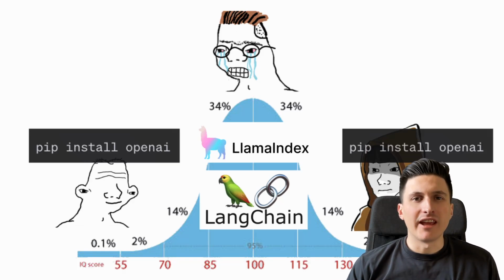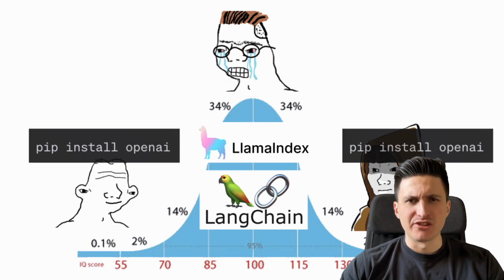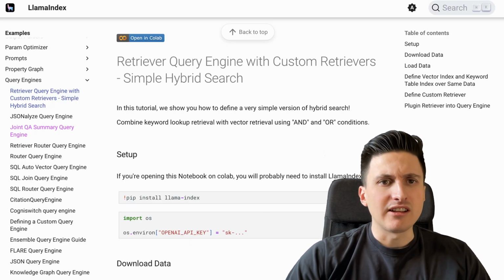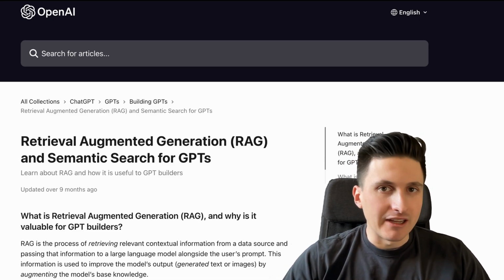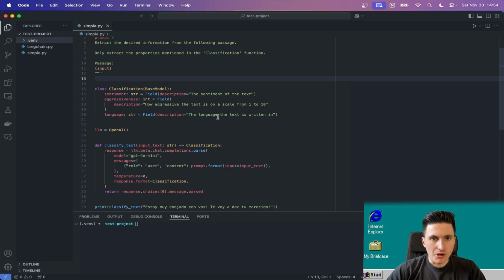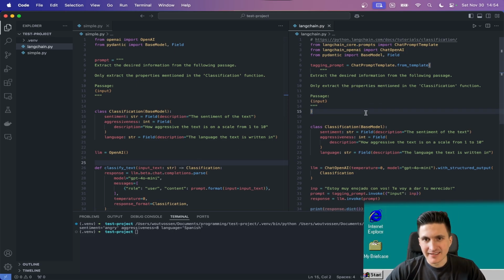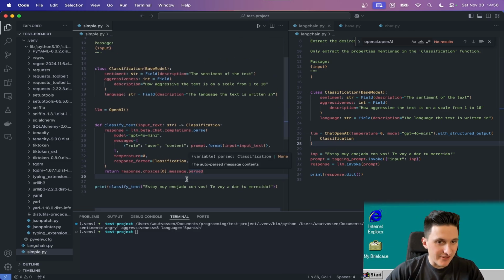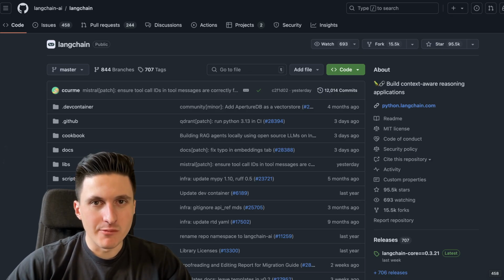Don't Use LangChain or LlamaIndex For GenAI Applications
I explain why you should not use LangChain or LlamaIndex when developing GenAI applications. Both langchain and llamaindex make your codebase much more complex than necessary and you spend more time learning the framework itself instead of learning how ai assistants and RAG actually work.  Instead of LangChain I would recommend you to just use the ChatGPT api as this is much simpler and you can actually debug your assistant when something goes wrong.